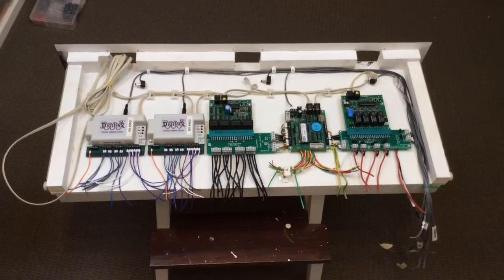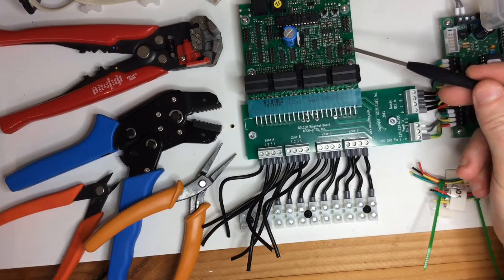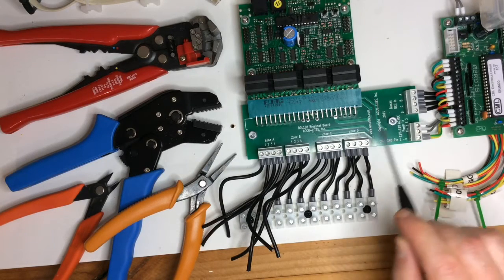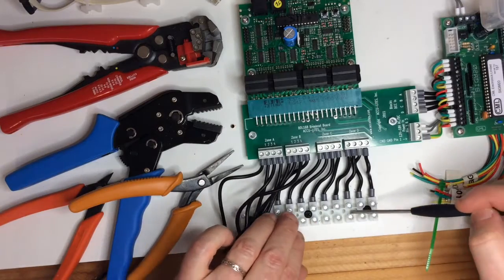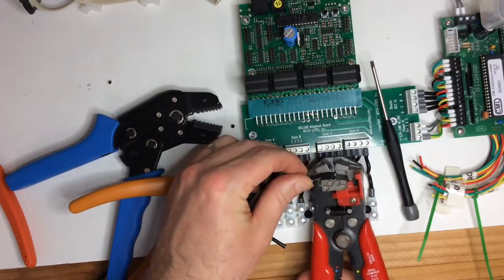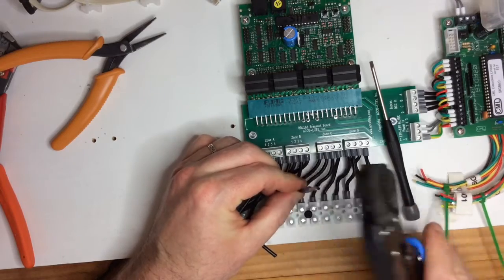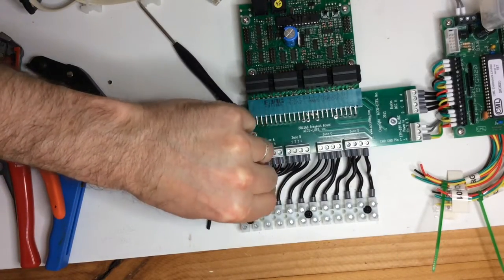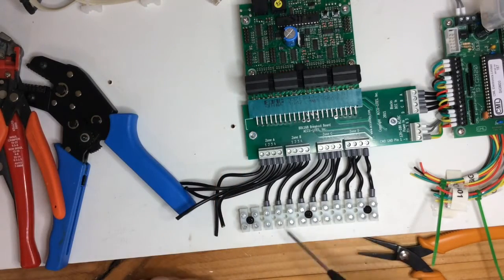Wiring a Digitrax BDL168 Block Detector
Using boot lace crimps and a breakout board